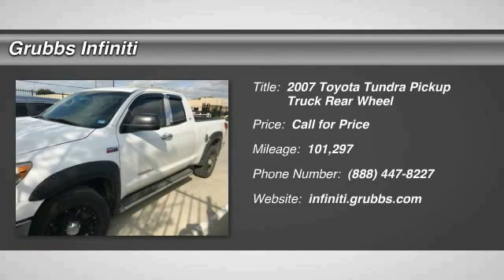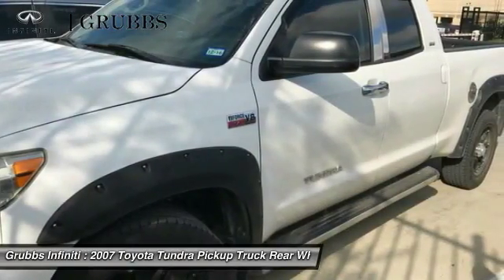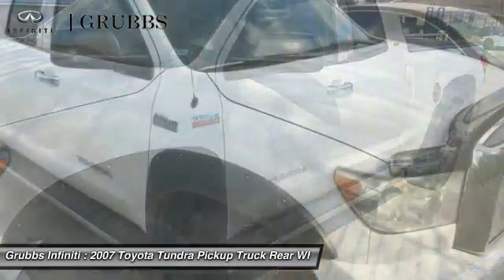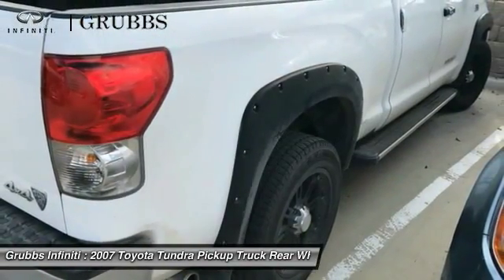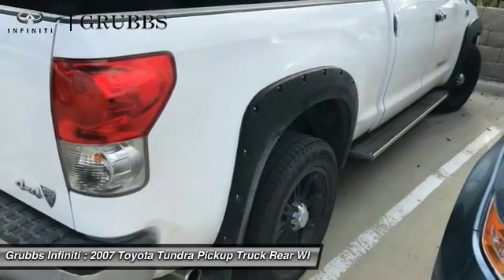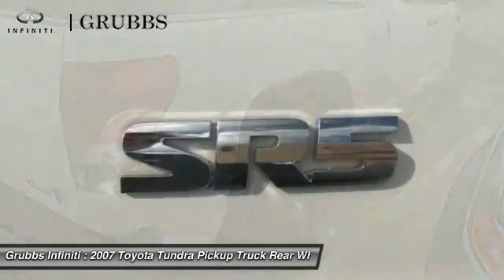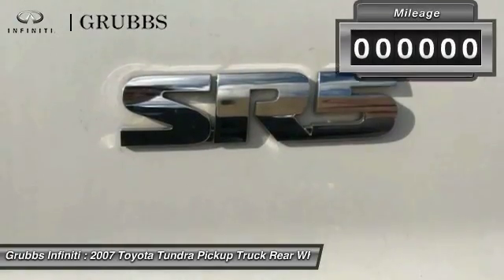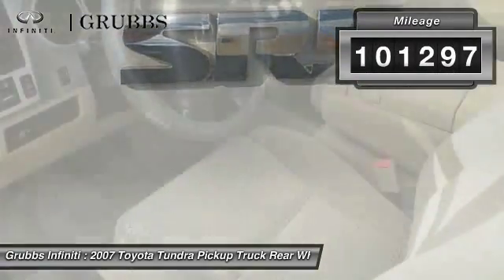2007 Toyota Tundra Dallas Ft. Worth Grapevine 7X002929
Grubbs Infiniti
1500 E State Highway 114

Looking for the right pickup truck? Today could be your lucky day. this 2007 Toyota Tundra could be yours.